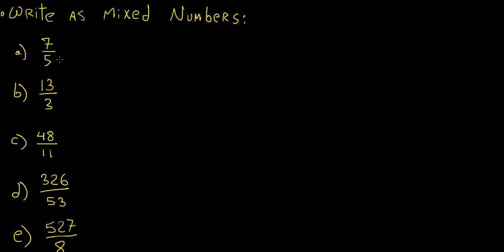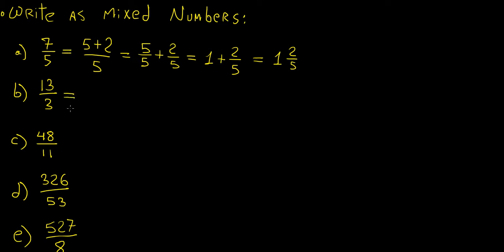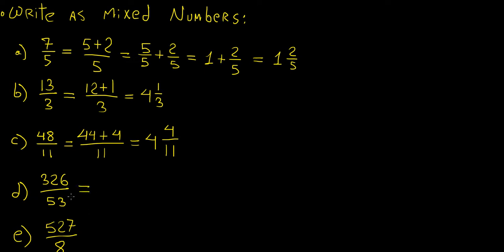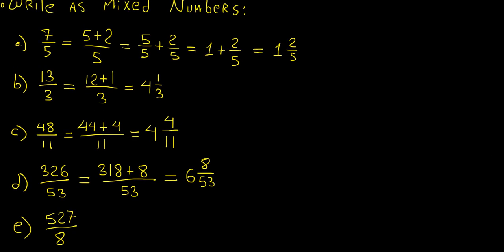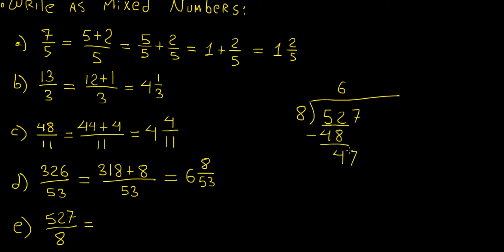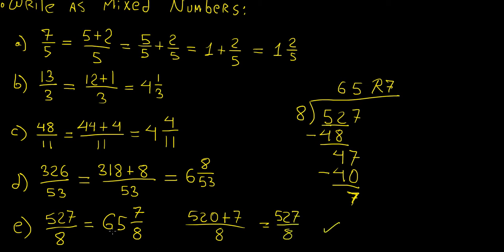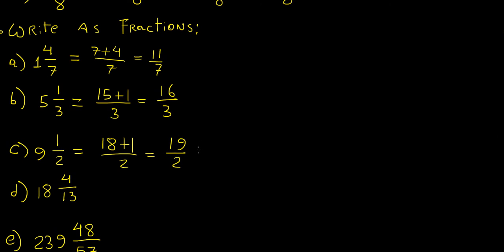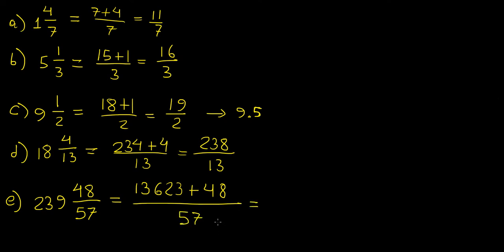Y9|M1|1|10 - Mixed numbers and fractions | Year 9 Maths | LetThereBeMath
How do you convert a mixed number into a fraction, or vice versa? This video shows you how.